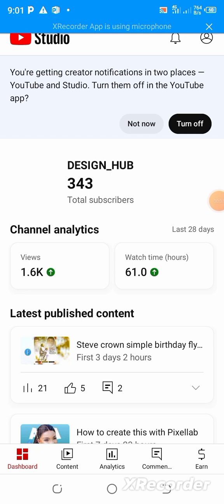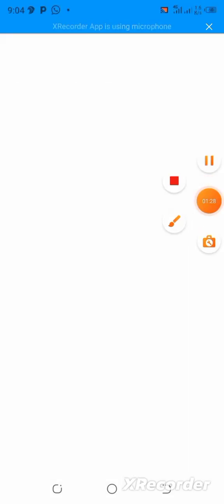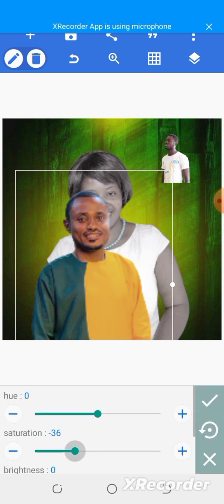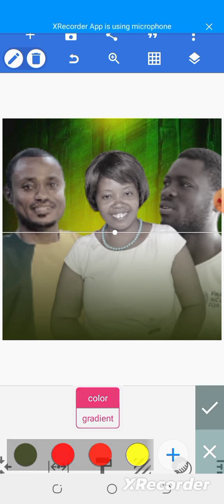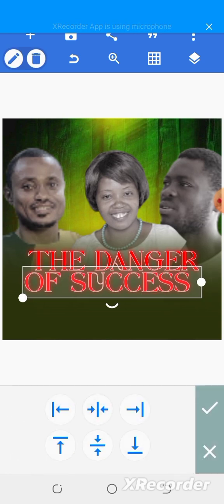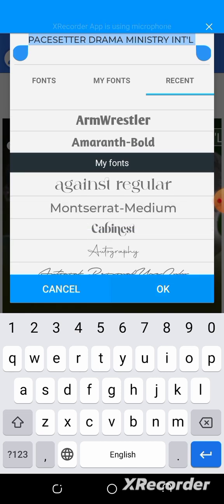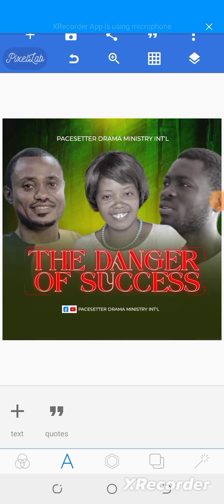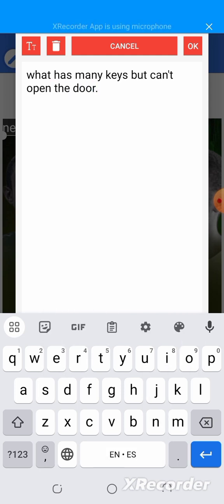Movie Poster Design with Pixellab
In this tutorial you will learn how to design a movie poster with pixellab from scratch. Watch to the end of the video.

wa.link/cncwv0